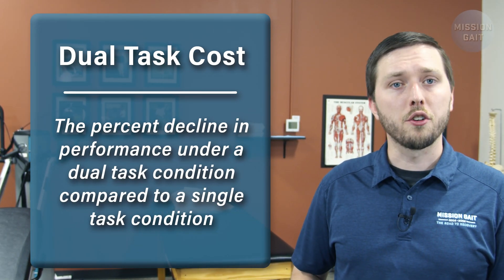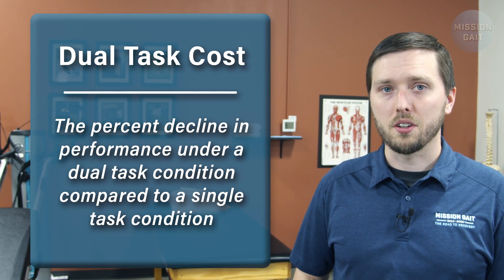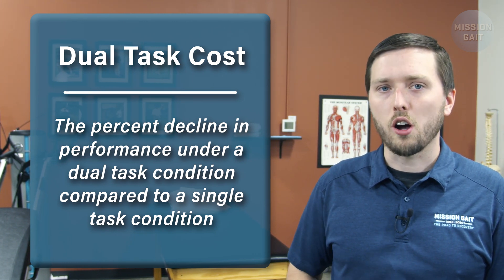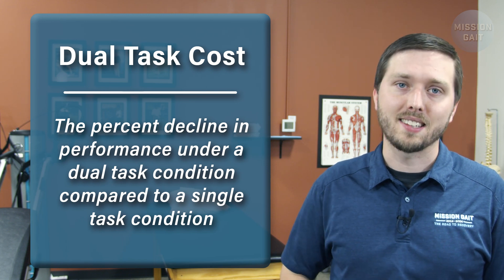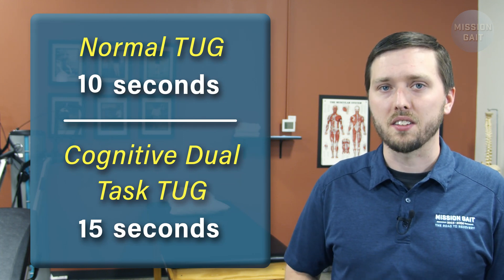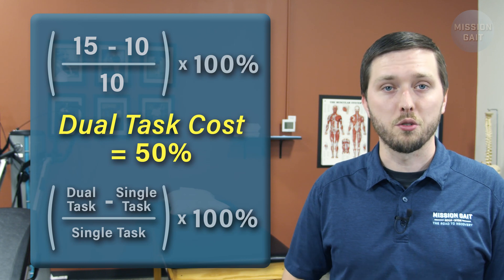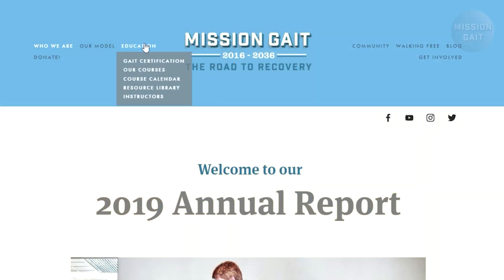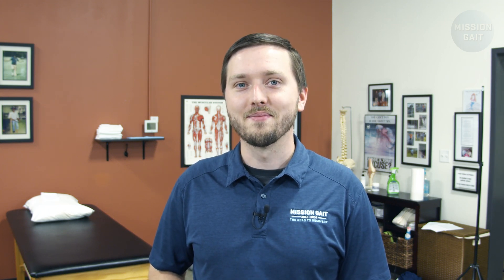Timed Up and Go (TUG) Variations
A quick guide to variations on the timed up and go (TUG) test that allow you to gain more valuable information about your patient's mobility!

This video is a part of the Timed Up and Go (TUG) Toolkit, which is designed to get you using the TUG in your clinic today! It includes a summary of current clinical metrics, a ready-to-go in-service, instructions, and tools to help you perform the TUG test as well as several variations. It is a one-stop resource on the Timed Up and Go!